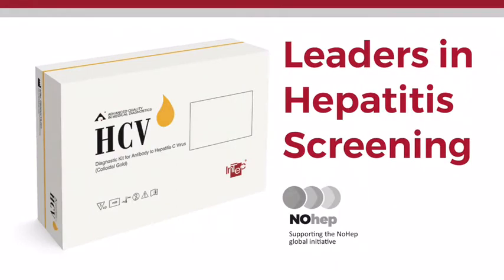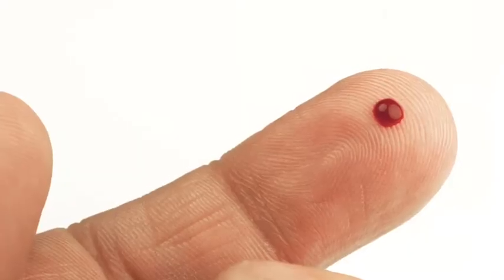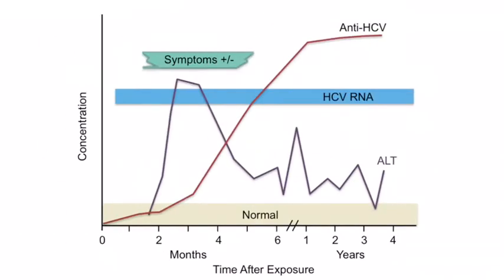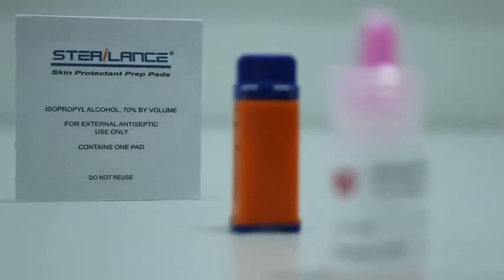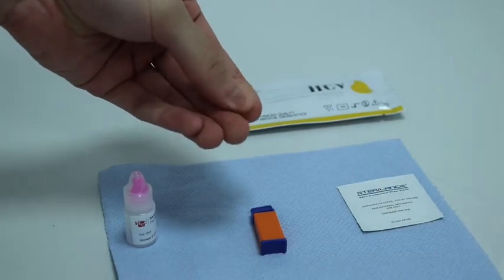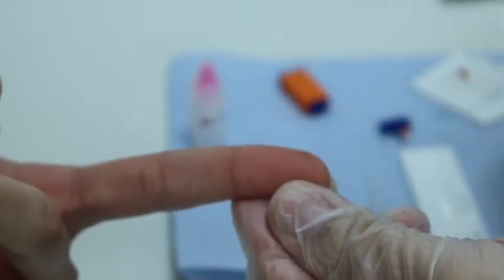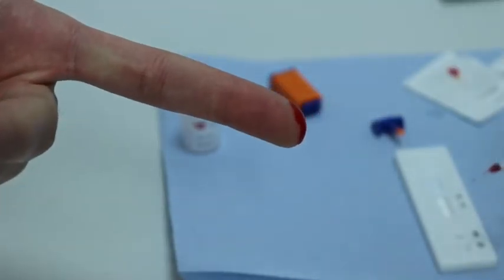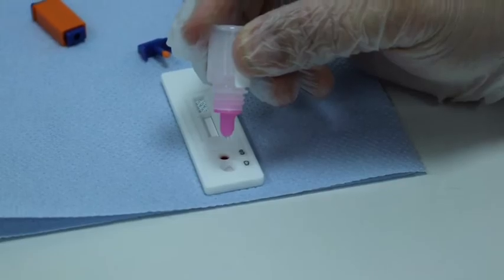InTec HCV Rapid Test Instructions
The InTec Advanced Quality® Rapid HCV Antibody Test is a single-use, qualitative immunoassay to detect antibodies to Hepatitis C in fingerstick whole blood, venipuncture whole blood, serum, and plasma specimens.

Visit intecasi.com for more information and official instructions for use